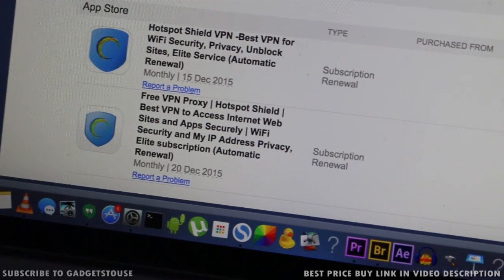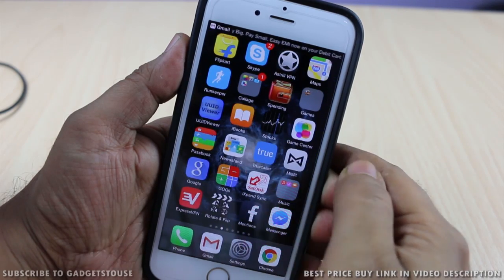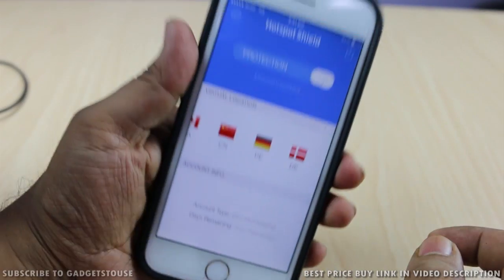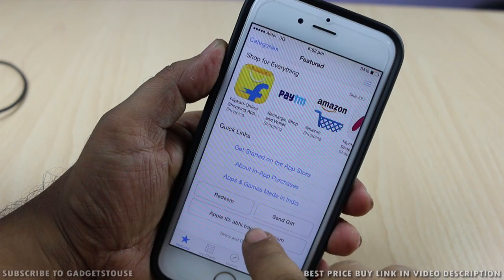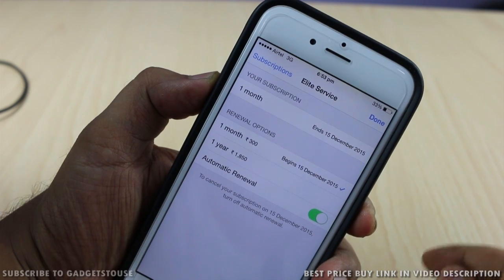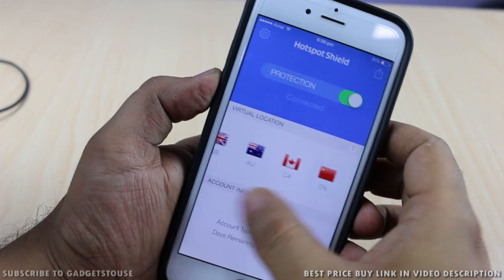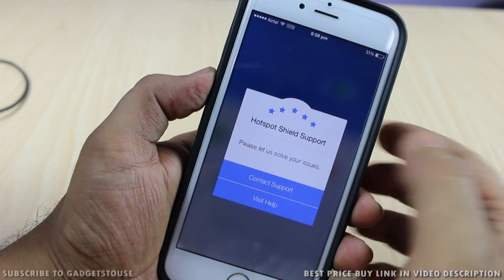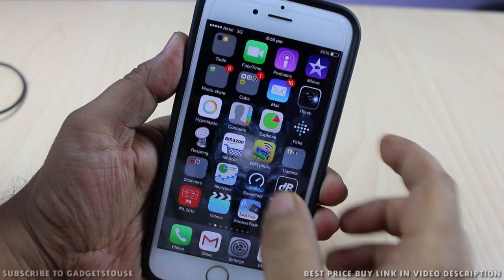Stop Auto Renew Subscriptions on iPhone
1. About Video Description:
Disable Hotspot VPN Auto Renew subscription on iPhone and android
2. Best Smartphone Offers:

4. India Rank

5. Follow Abhishek

You Can Follow Us on Following Platforms